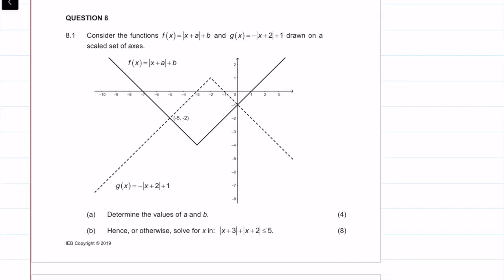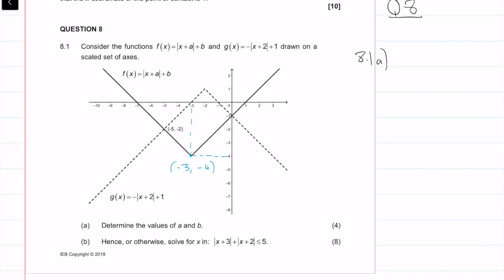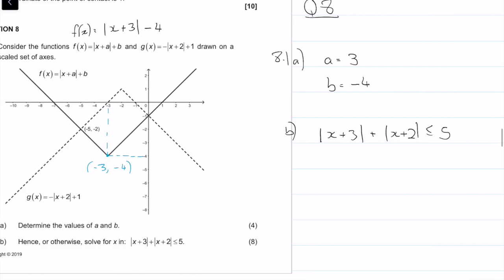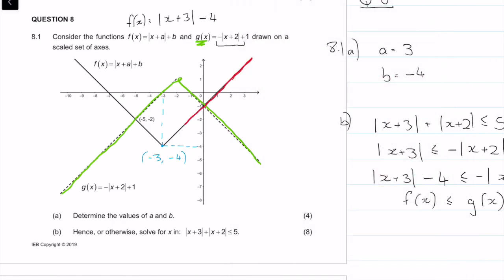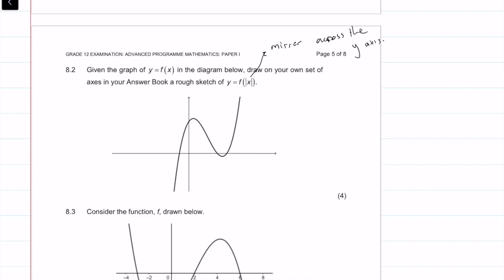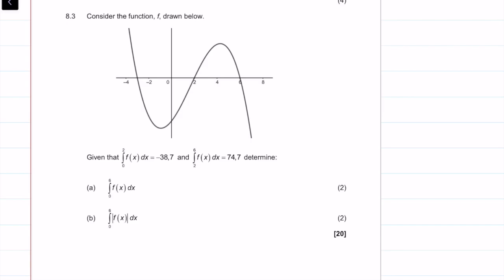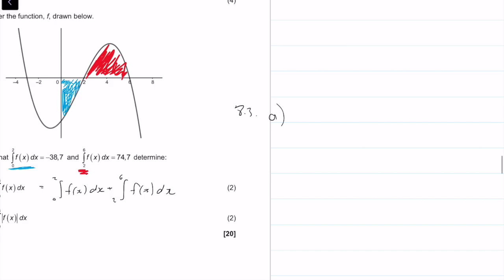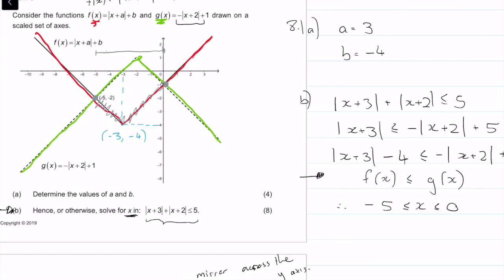2018 Final|Matric IEB AP Maths Paper 1|Question 8| Absolute Value